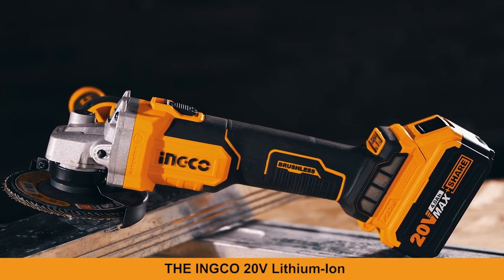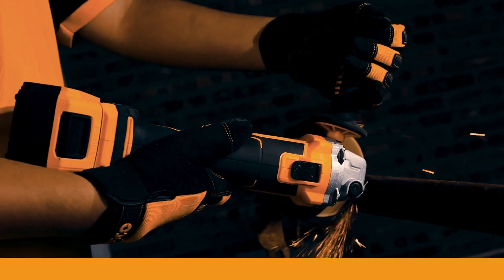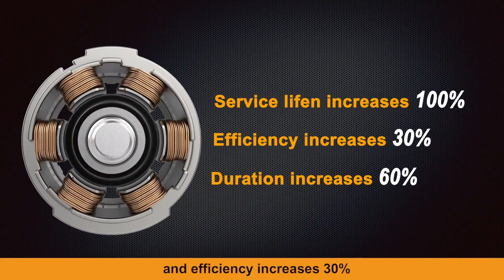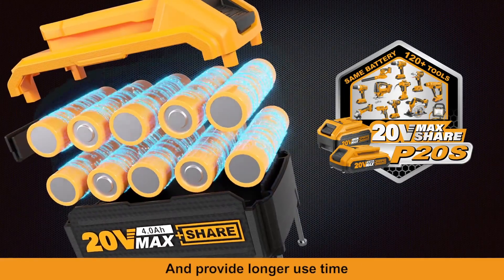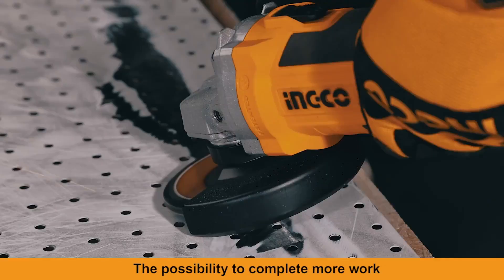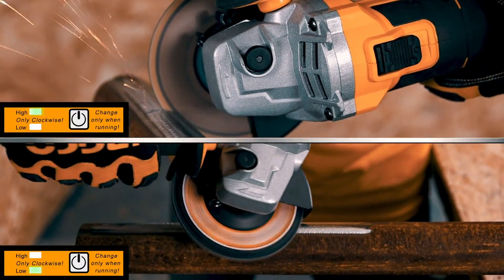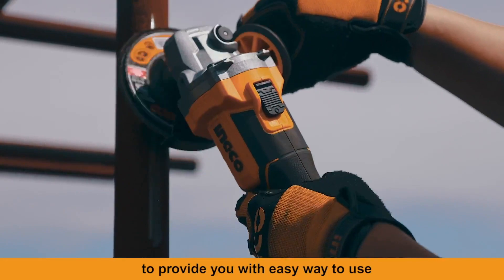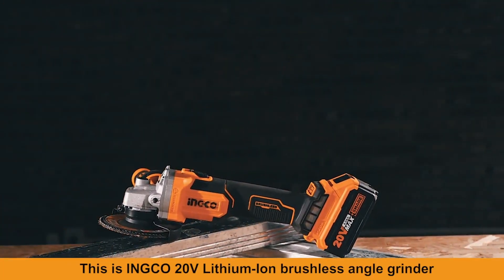INGCO CAGLI201158 Smerigliatrice Angolare 115mm Batteria al Litio 20V Nuda Brushless